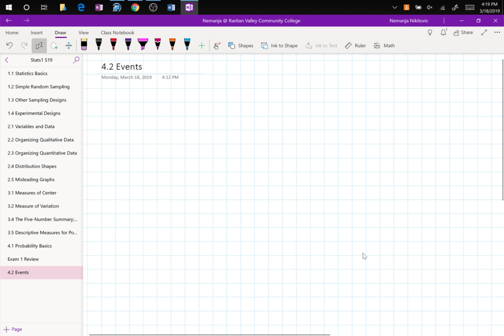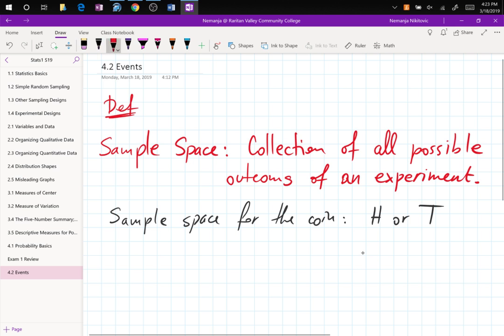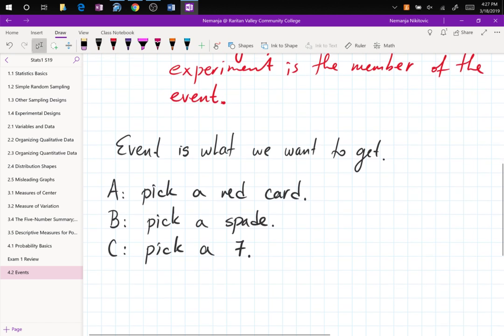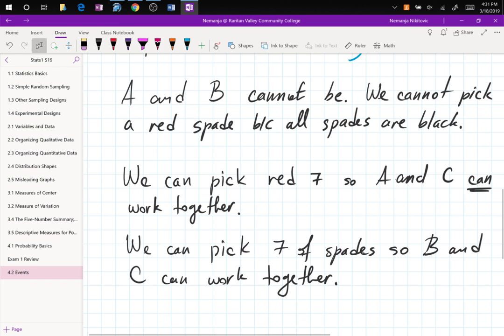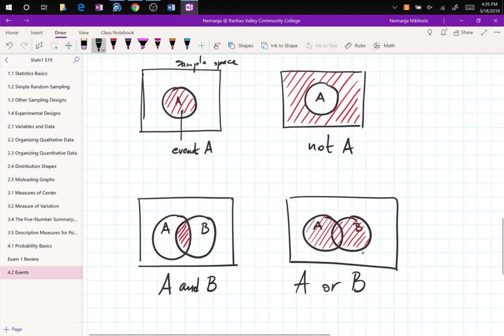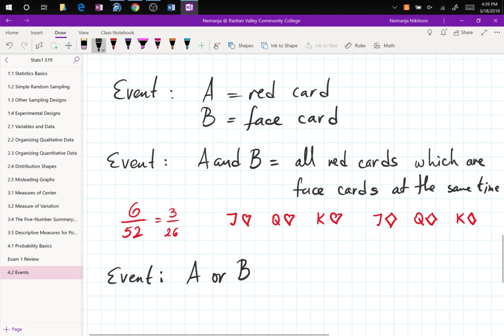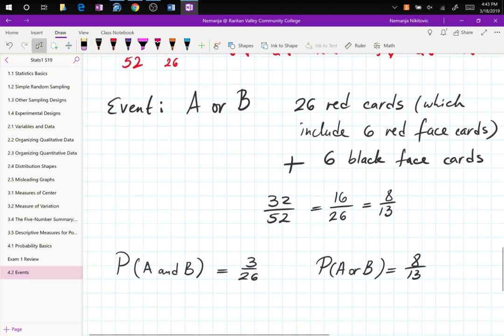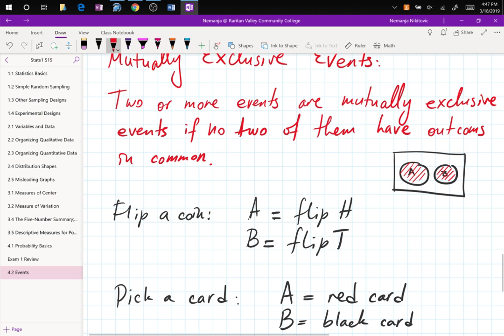Nemanja Nikitovic Live Stream (Statistics1 4.2 Events)